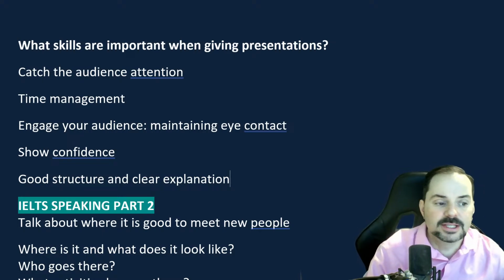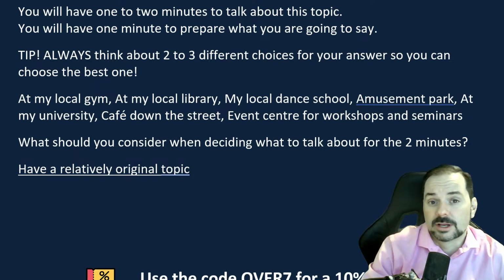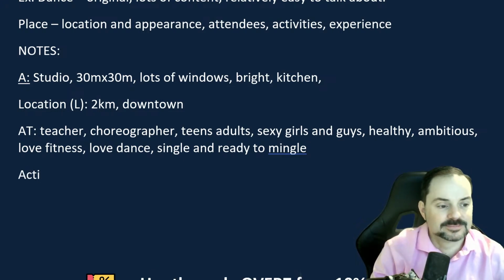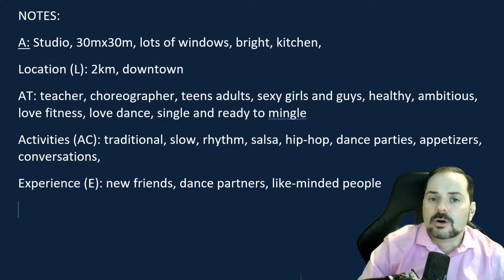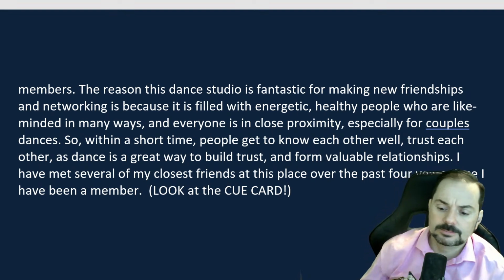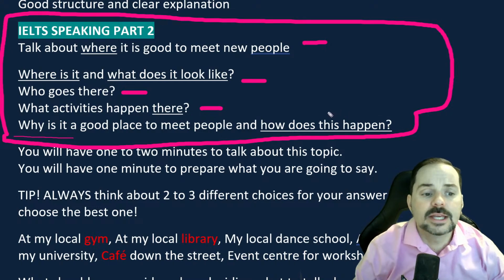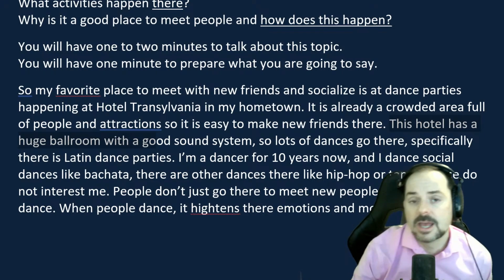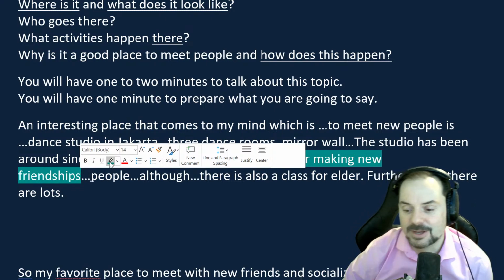IELTS Live Class - Speaking Part 2 about a Place to Meet People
Talk about where it is good to meet new people
Where is it and what does it look like?
Who goes there?
What activities happen there?
Why is it a good place to meet people and how does this happen?

Get all of our IELTS speaking videos This video is an IELTS speaking section interview questions, answers, and strategies. This playlist teaches important strategies for IELTS speaking interviews. This video is part of a series that instructs the steps necessary to achieve a high score, between 7 to 9, on the IELTS question. This series will teach you the skills that will help you to be successful, and confident, and reach success on these questions during the speaking interview. Follow the instructions carefully and make sure to practice. It is essential to practice a lot to give full-sentence answers which reflect the grammar structure of the questions. Strategies will help with fluent language, natural language, and complex language. Enjoy. Follow us now on Twitter @aehelp